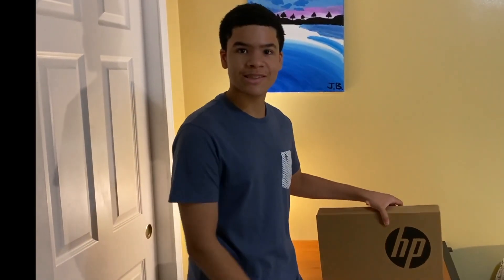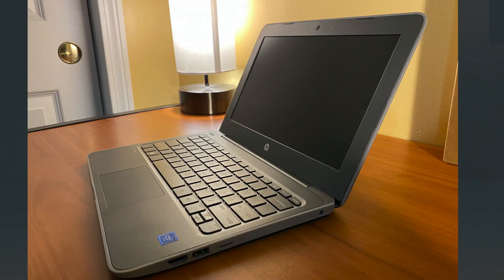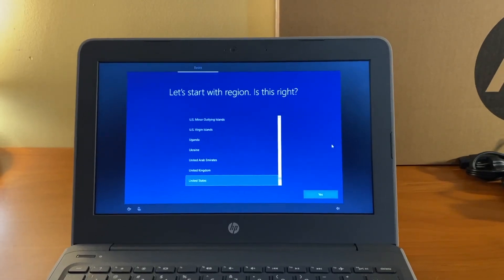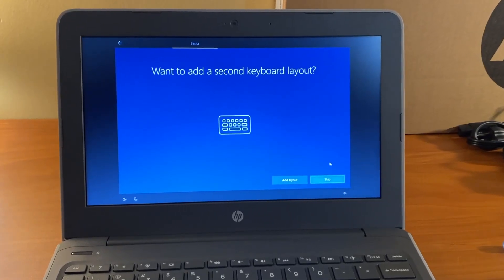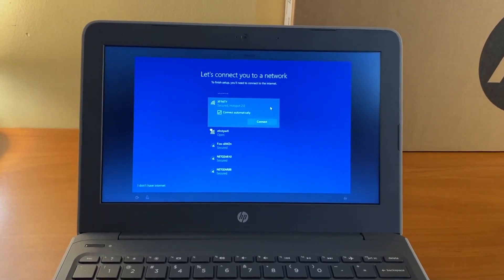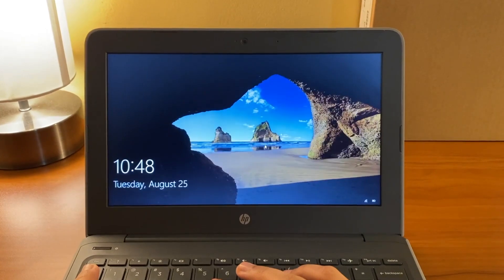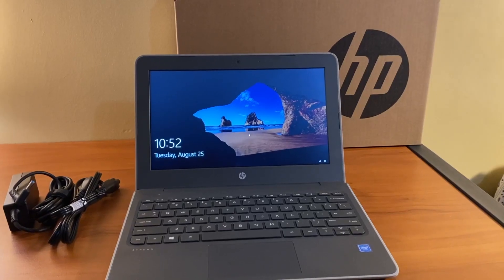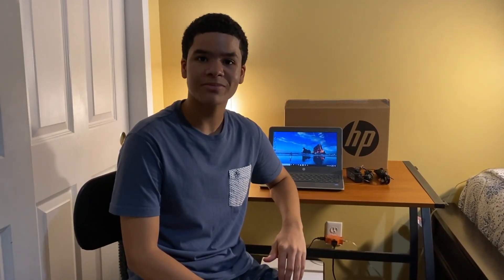Lynn Public Schools - New Laptop Setup English Version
LPS_Laptop_Setup_English_Version.mp4